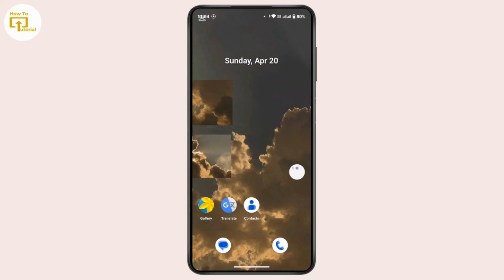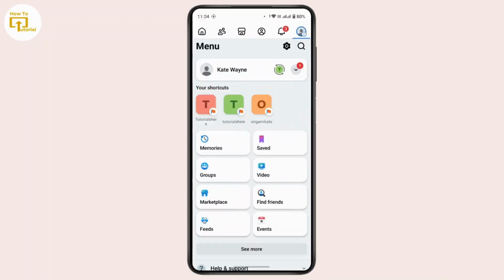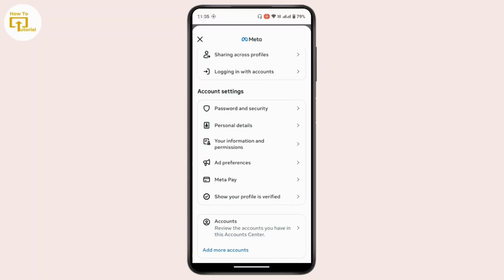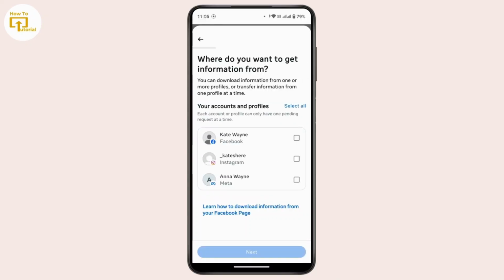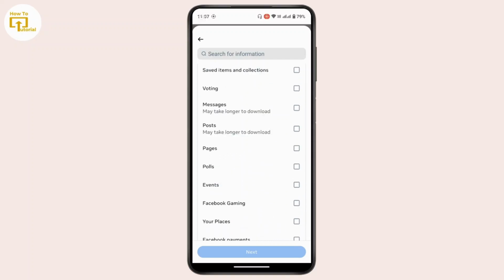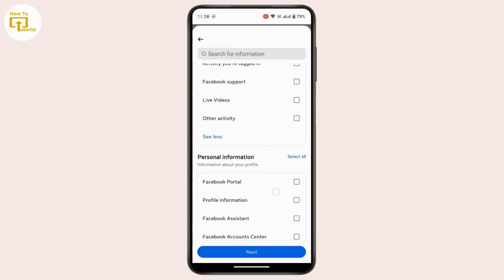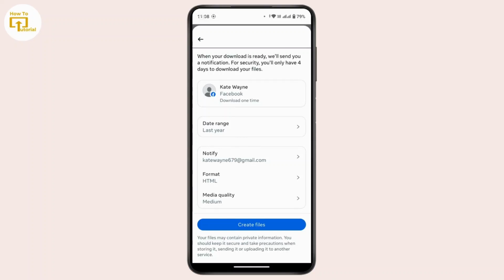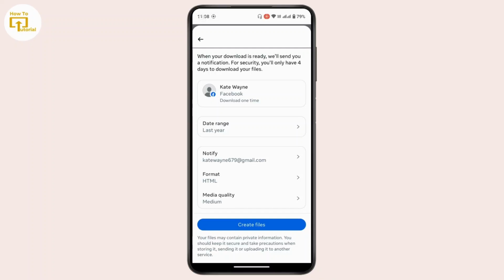How to Download Your Facebook Photos All at Once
How to Download Your Facebook Photos All at Once @LoginHelps
Learn how to download all your Facebook photos at once with this easy step-by-step guide! 📥 We'll show you how to use the Meta Account Center to download Facebook photos, save albums, and transfer your data safely. Follow along to backup your memories today.

⏱️ Chapter Timestamps:
00:00:00 - Introduction
Quick overview on downloading all Facebook photos at once.

00:00:10 - Open Facebook App
Launch the app and log into your account.

00:00:20 - Access Menu Settings
Tap on the profile (three-line) icon to open Menu.

00:00:35 - Open Meta Account Center
Navigate to Settings and open Meta Account Center.

00:00:50 - Your Information & Permissions
Select "Your Information and Permissions" option.

00:01:00 - Download Your Information
Tap on "Download Your Information" to begin.

00:01:15 - Select Facebook Account
Choose the account and proceed to Next.

00:01:25 - Choose Photos for Download
Select Post section to include Facebook photos.

00:01:40 - Set Download Preferences
Pick format, quality, and date range if needed.

00:01:55 - Create File & Download
Create the file, wait for notification, and download your zip.

00:02:20 - Conclusion